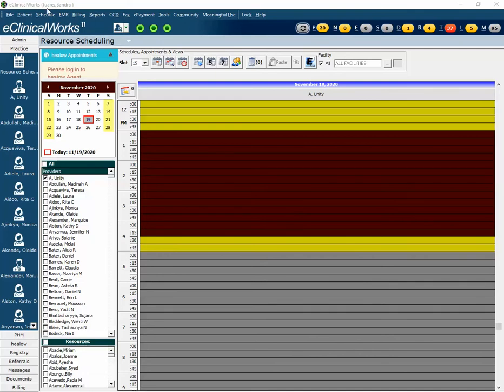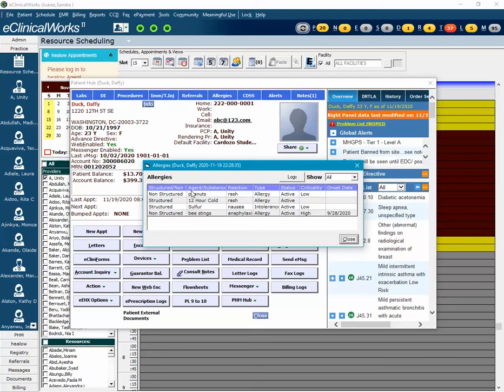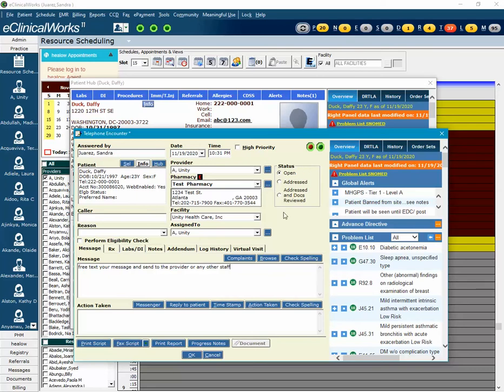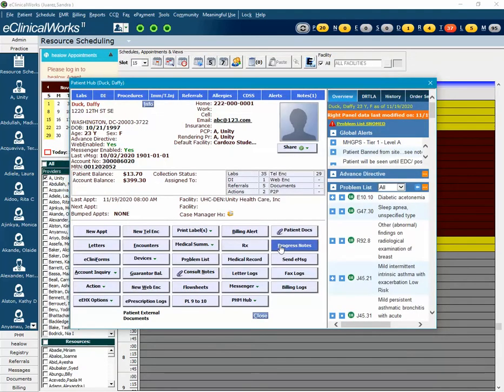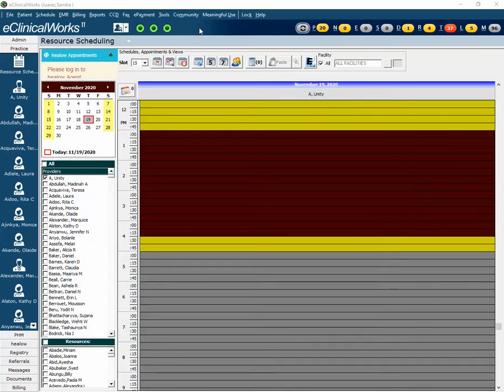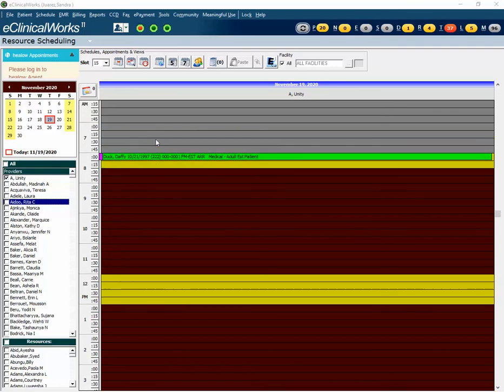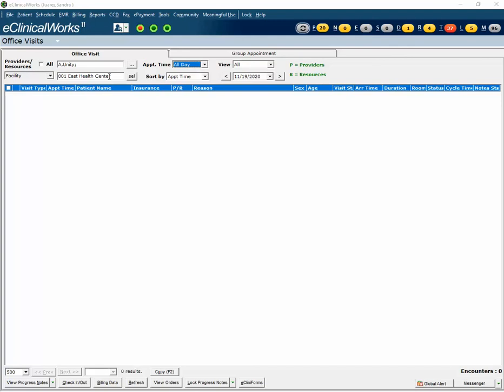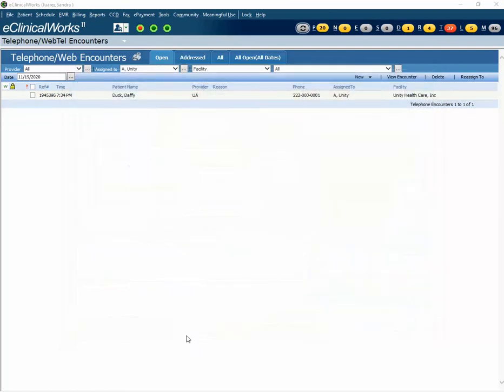General Overview in v 11